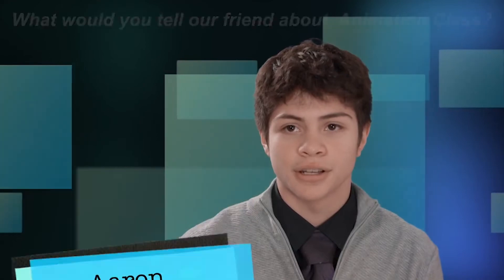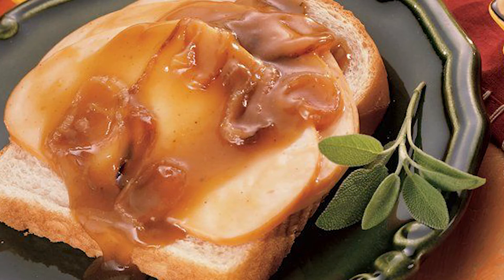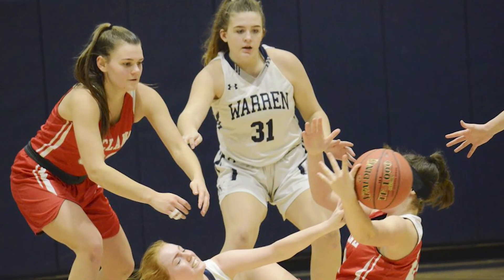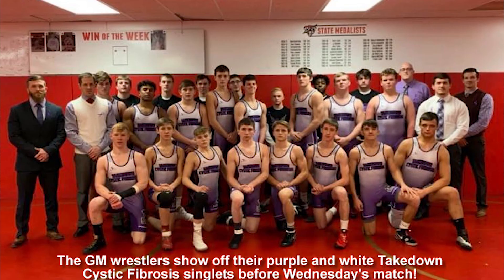2 6 19 Announcements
Announcements include an advert of the Cafe' by Anthony Kanj, a video about Mr. Hager's WW2 class, inside the classroom of Animation class and general announcements.